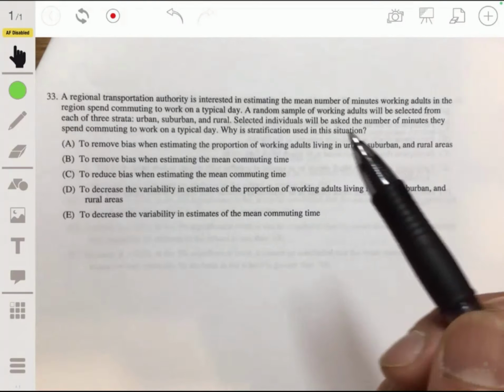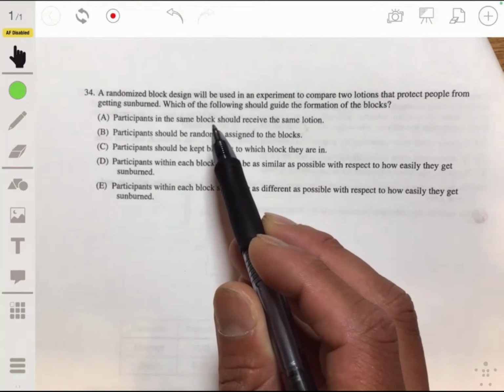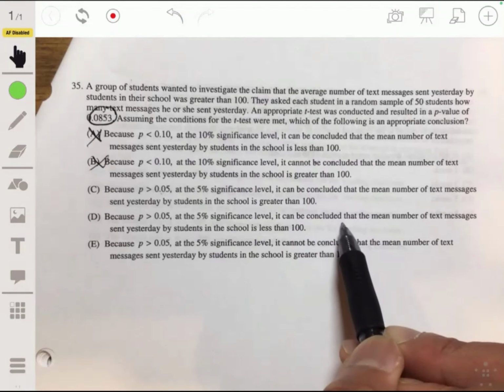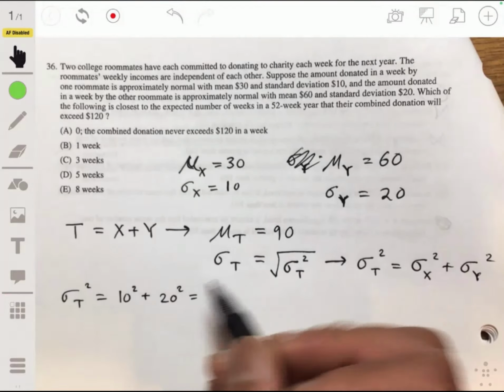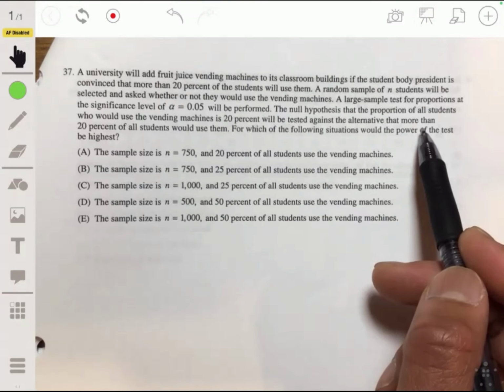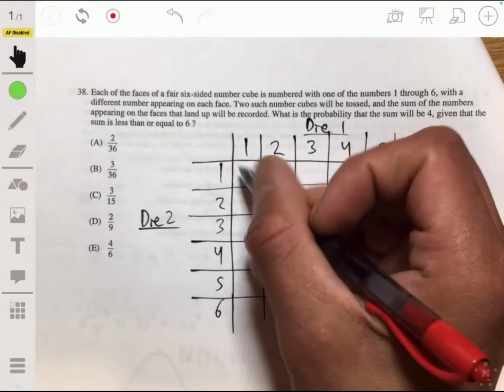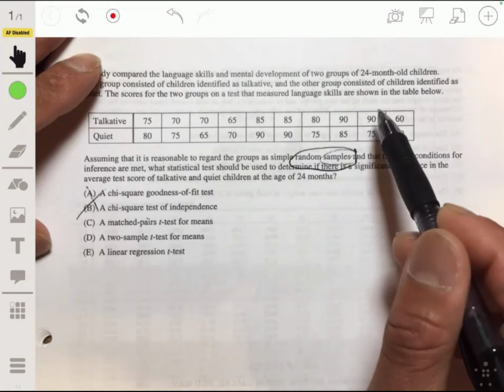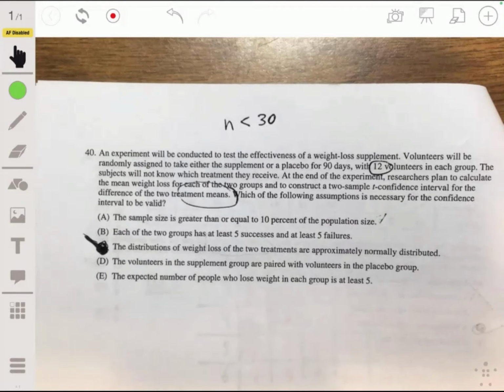2013 AP Statistics Practice Exam Multiple Choice Questions #33-40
In this video I go over MCQ #33-40 from the 2013 AP Statistics Practice Exam.